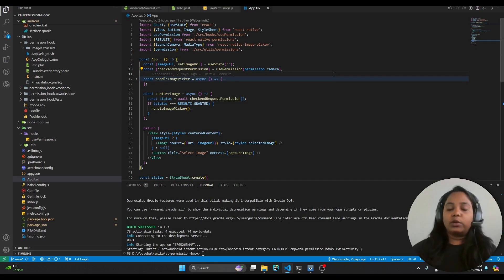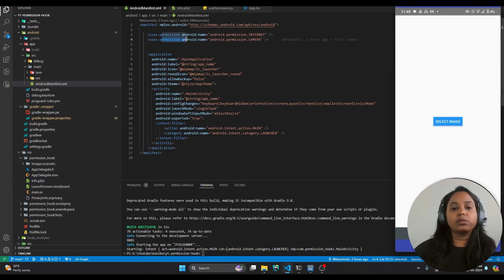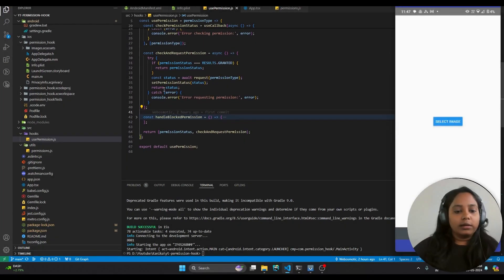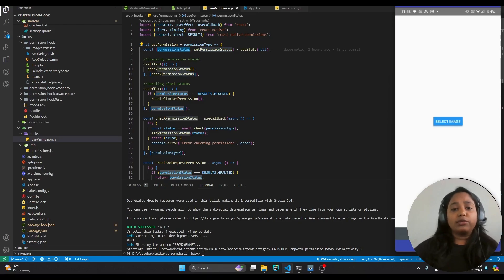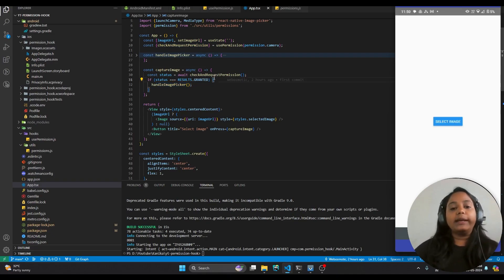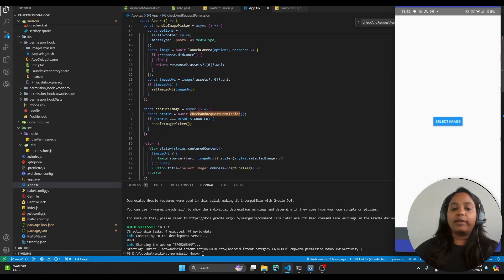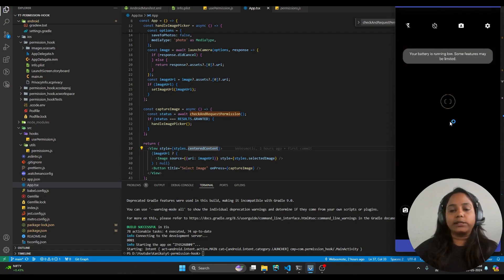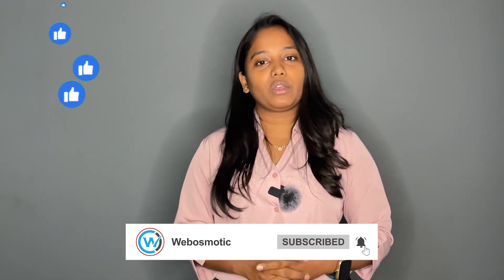Master Permission Handling in React Native | WebOsmotic | Kanika Bhagat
This video tutorial by Kanika Bhagat, a Senior Software Developer at WebOsmotic, will guide you through managing permissions in React Native for both Android and iOS platforms using a single, common hook.

What you'll learn:
-Benefits of a common hook: Simplify permission handling across platforms (Android & iOS)
-The hook handles permission requests and responses.
-You can specify the permission type within the hook.
-The hook manages blocked permissions by prompting users to go to   settings.

Watch the video to see a live demo and gain a clear understanding of how to implement this efficient permission management approach in your React Native projects.

Is there a specific topic you'd be interested in learning more about? Share your ideas in the comments below, and we'll try our best to cover them in the future.

Chapters
00:00 - Intro
01:04 - Platform-Specific Configuration
02:33 - Understanding Basic Code Flow
04:16 - Understanding The Common Hook
10:33 - Final Working Demo
12:38 - Summary

to learn more about our organization and work.